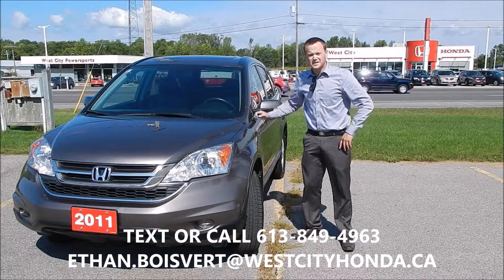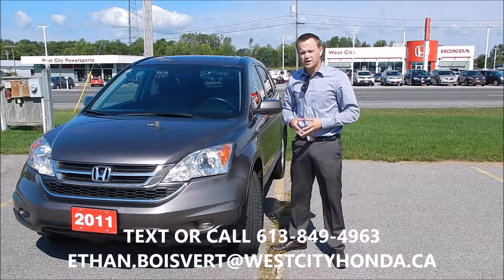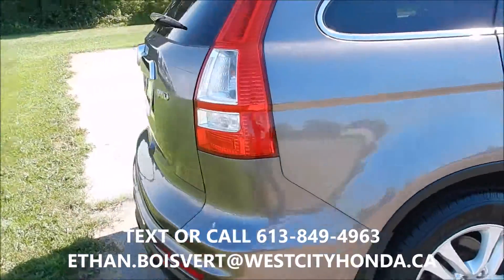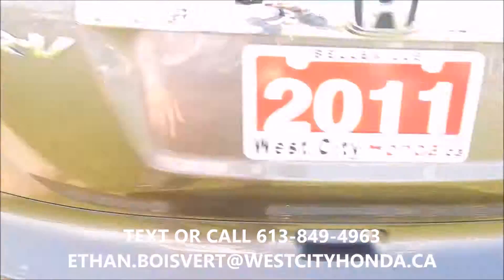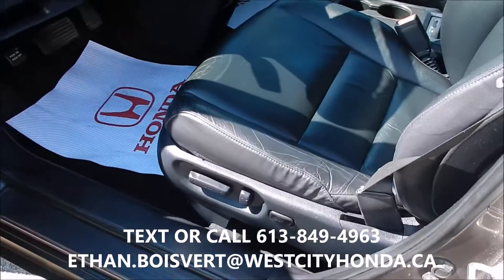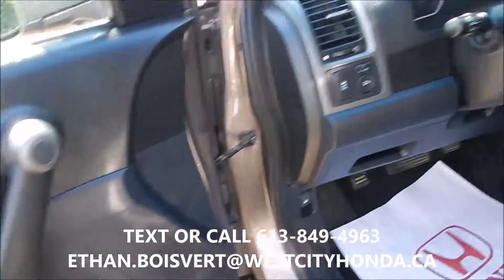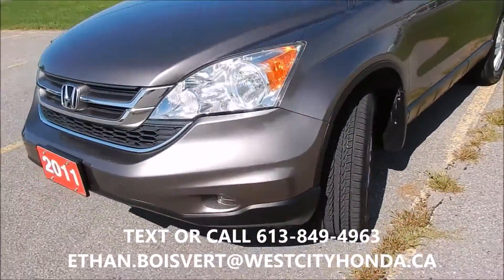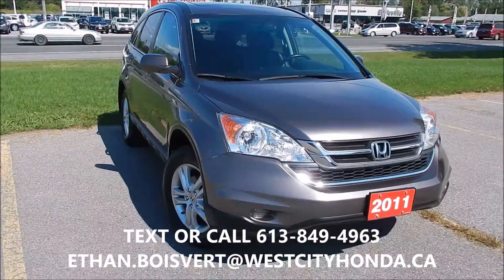2011 HONDA CRV EXL - USED HONDA CRV BELLEVILLE ONTARIO